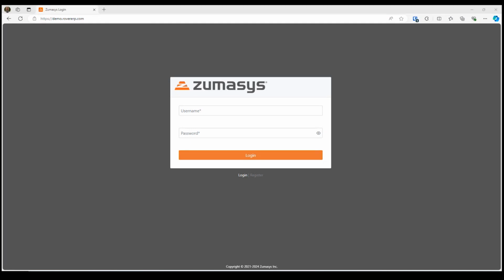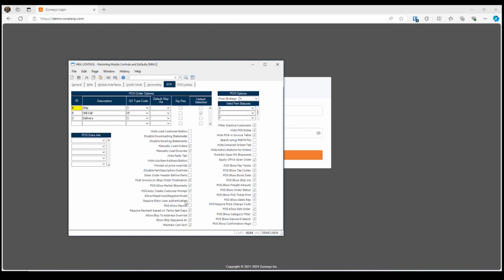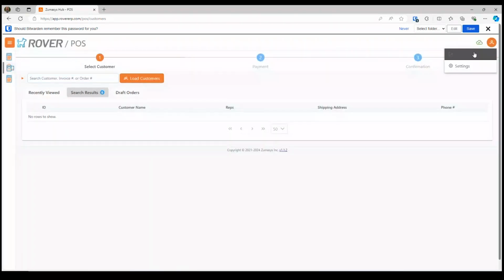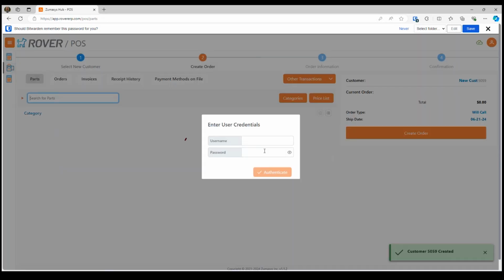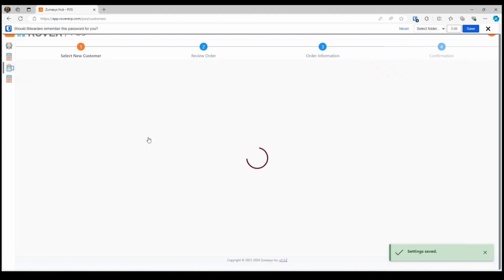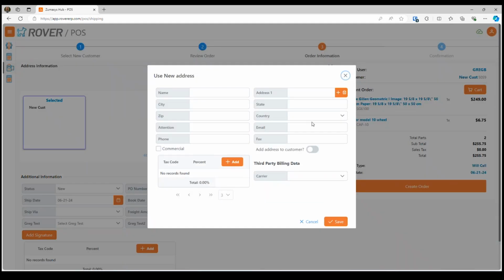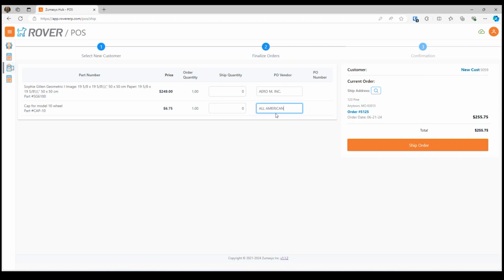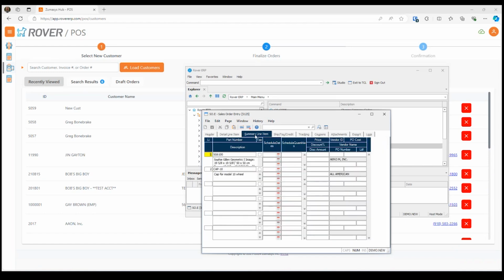Rover ERP Demo Day | June 2024 Updates & Features 🚀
June's Demo Day demonstrates new features and updates to the Rover ERP system, focusing on Point of Sale (POS) functionality.

Highlights
🕹️ Enhanced POS flexibility: The video highlights several toggles in MRK control that customize POS behavior. These include:
Auto-creating customers when a search term doesn’t match existing records.
Requiring user authentication when creating new orders.
Auto-adding items to the cart when a search returns only one item.
Prompting for order header information before adding items to the cart.
📦 Streamlined order processing: The video showcases features like automatically updating customer addresses based on new shipping information and the ability to create partial shipments.
🐛 Bug identification: A bug preventing the creation of shipments for items with zero quantity available is identified.
🤝 Improved vendor integration: The system allows for creating separate purchase orders (POs) for different vendors when performing partial shipments, potentially leading to consolidated POs for orders with multiple vendors.
💡 User experience considerations: The video touches upon user feedback regarding the potential frustration of requiring user authentication during order creation. This highlights the importance of considering user experience when implementing new features.

About Rover